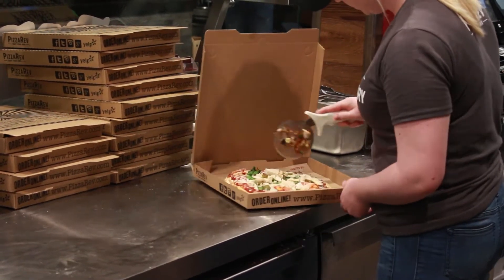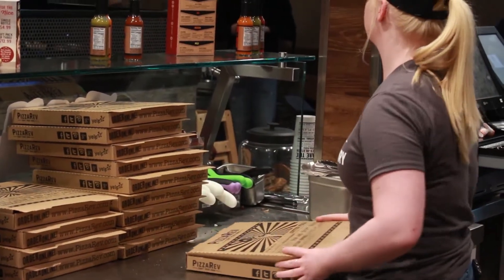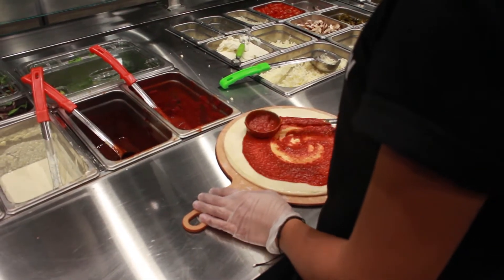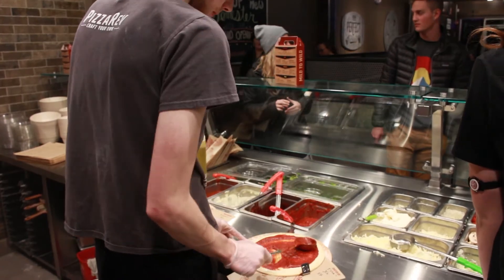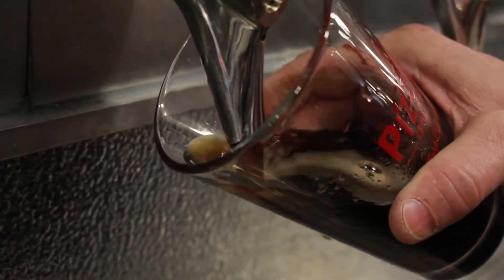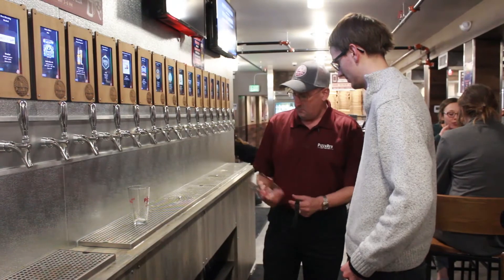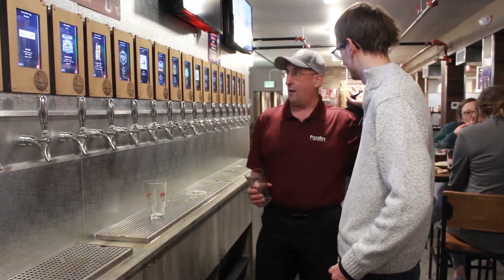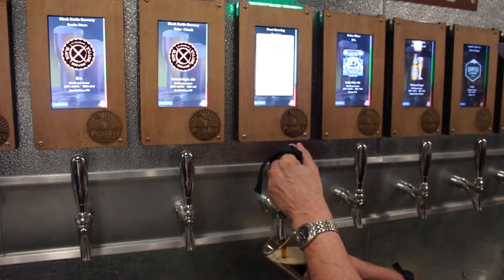A look at Pizza Rev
On Wednesday, January 17th Pizza Rev was hosting their very own VIP event where members were invited to eat pizza and check out the place before the grand opening on January 20th. Pizza Rev is located on college and laurel.